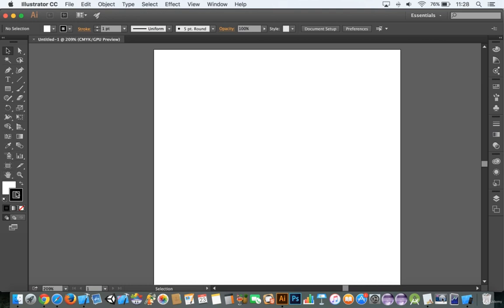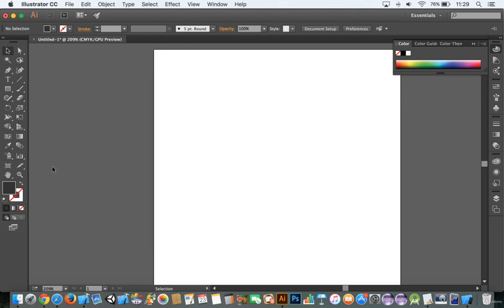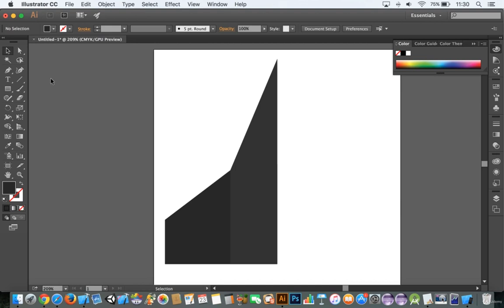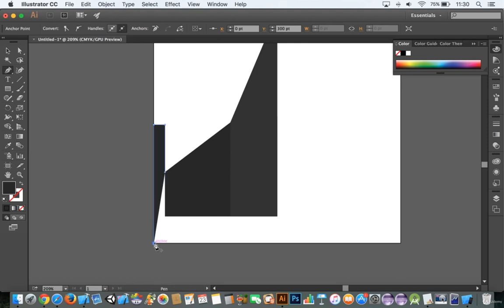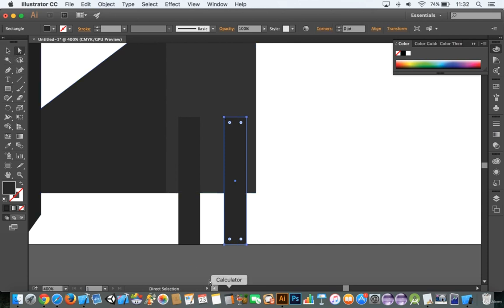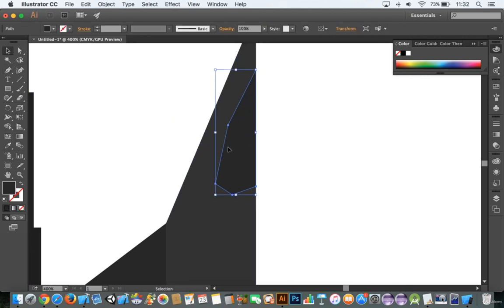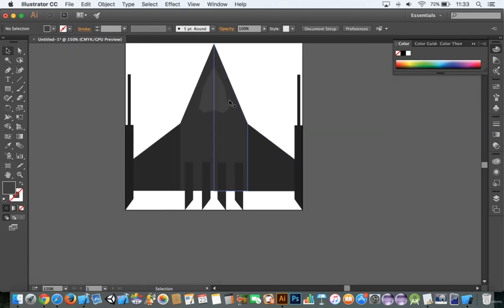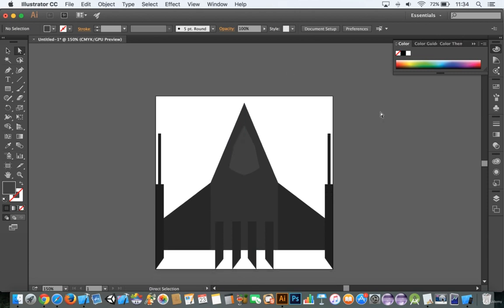Construct 5 iPhone Diversions with Xcode 8 and Quick 3 (15 Making the dark Ship)